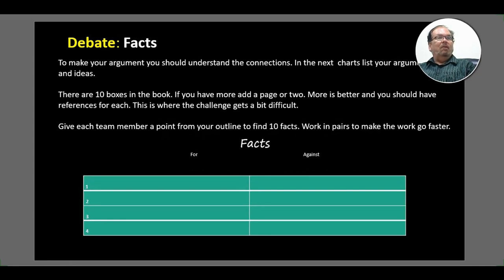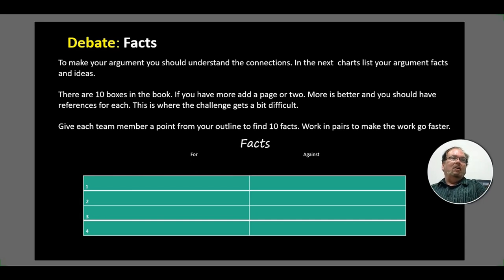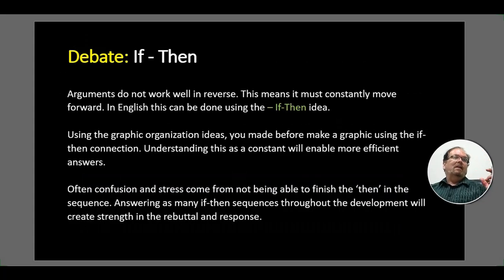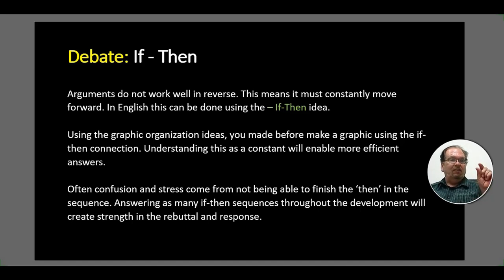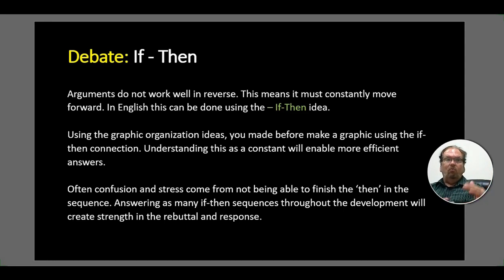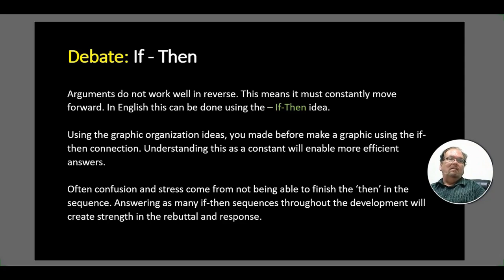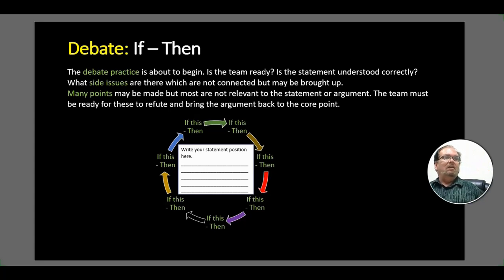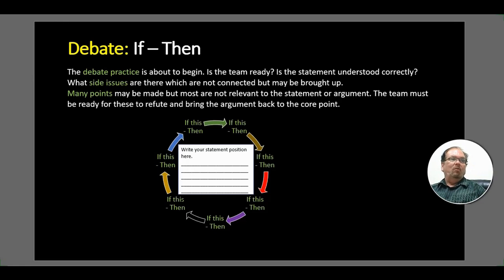3D Learning Art Facts Video 9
Almost to the end. This challenges students to find facts for their position and argument. there are 2 graphic organizers. This is a 3D Learning Project. It is designed to be a flapped learning class. This means students view the video, do the work, come to class and discuss the work and move forward.